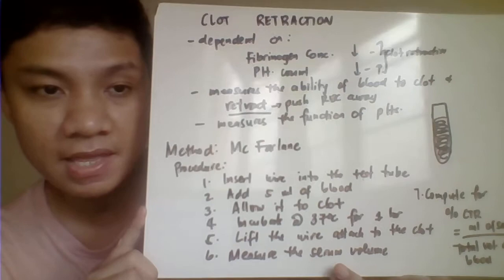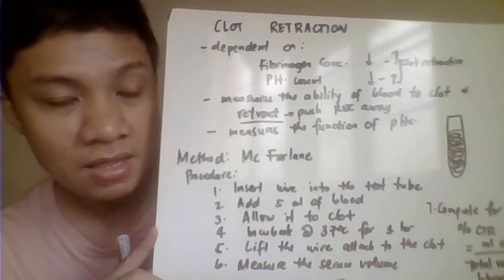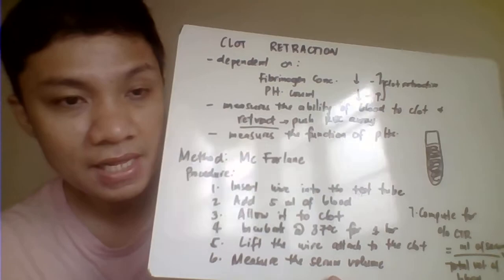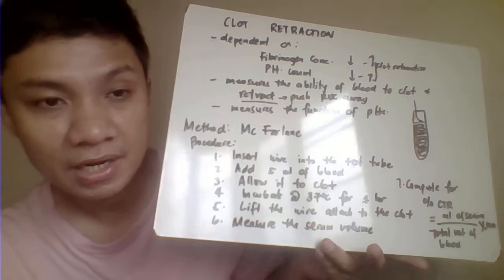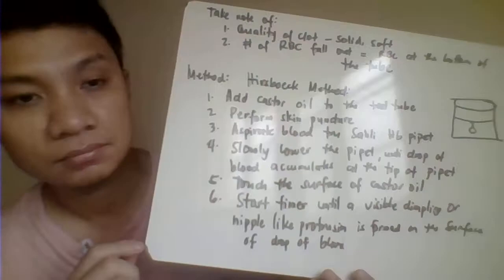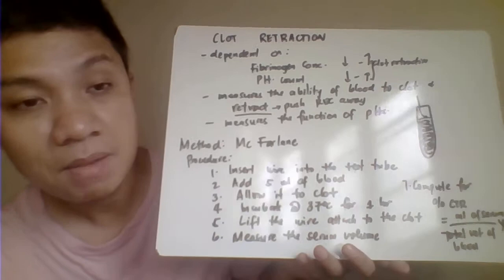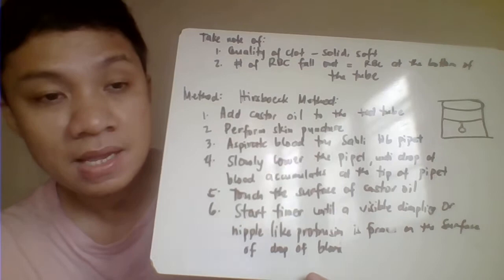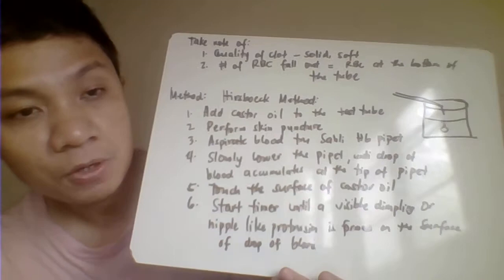CLOT RETRACTION TIME LAB DISCUSSION